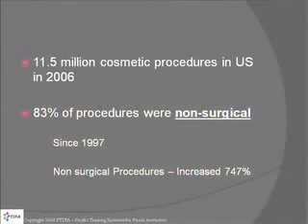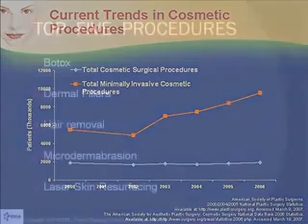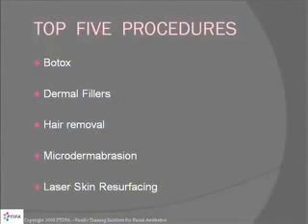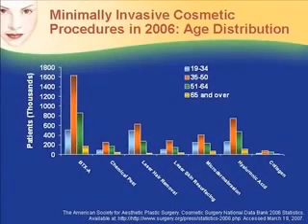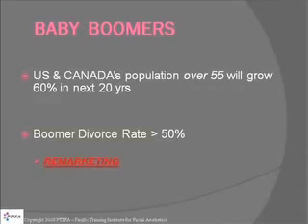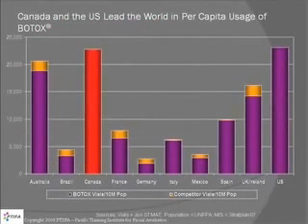Introduction to Facial Aesthetics and Facial Rejuvenation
Drs. Warren and Janet Roberts speak on facial aesthetics, how it relates to facial rejuvenation (Botox®, fillers, lasers, and more) with dentists, and smile design.